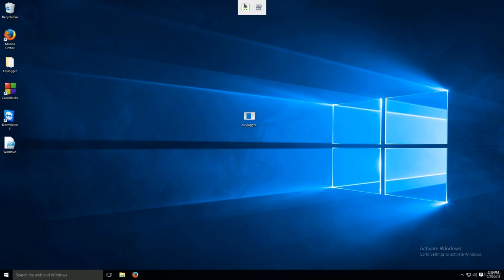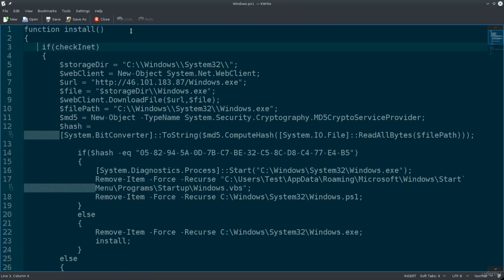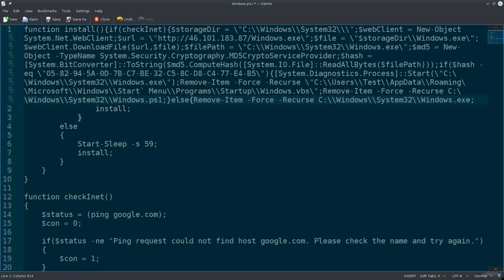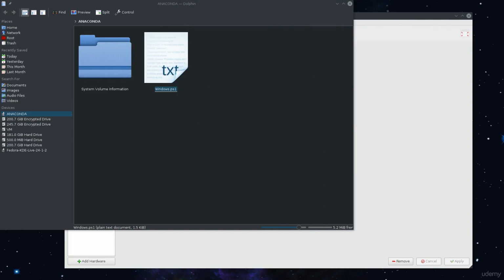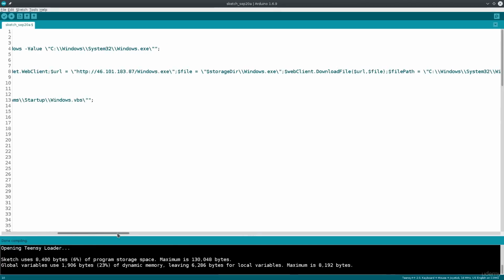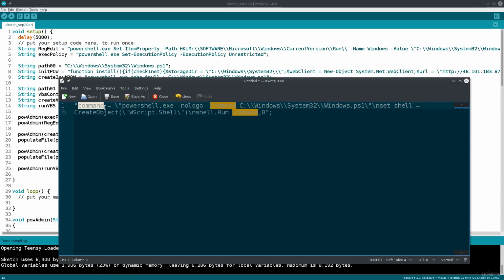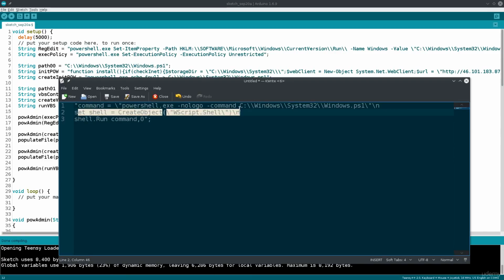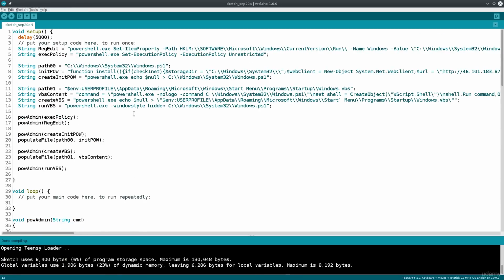The Complete Ethical Hacking Course for 2016 2017! Udemy 79